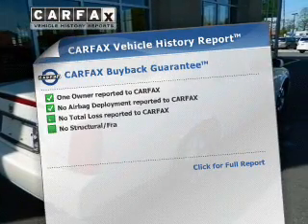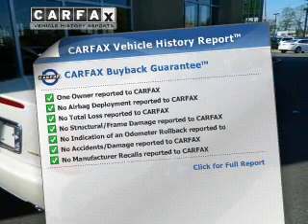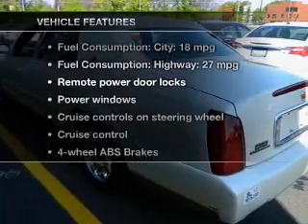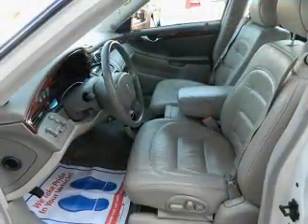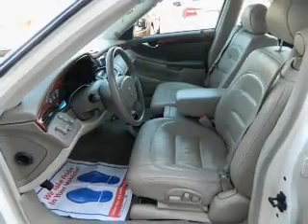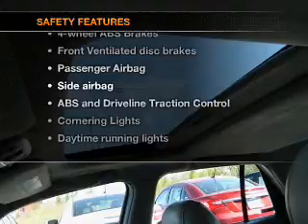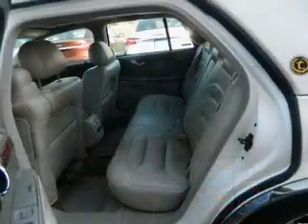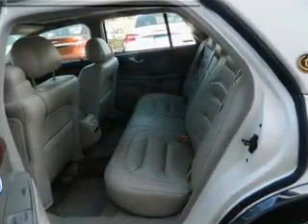2002 Cadillac DeVille - Avenel New Jersey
Year: 2002
Make: Cadillac
Model: DeVille
Trim: Base
Engine: 4.6 liter 8 cylinder 32 valve
Transmission: 4-Speed Automatic
Color: Cotillion White
Mileage: 106715
Address:
90-100 Route 1 North